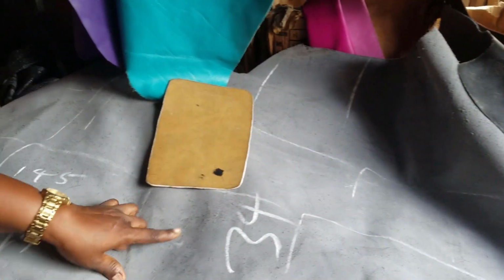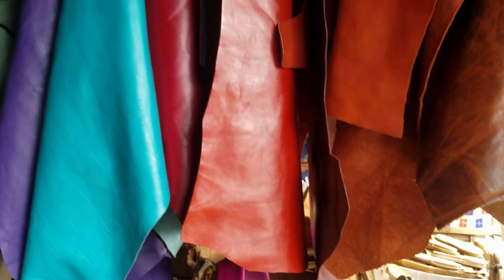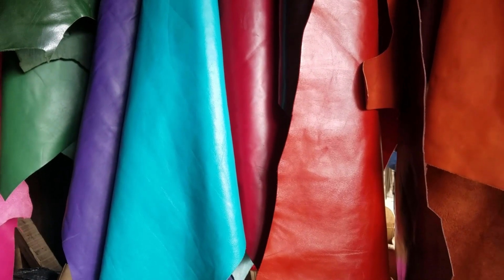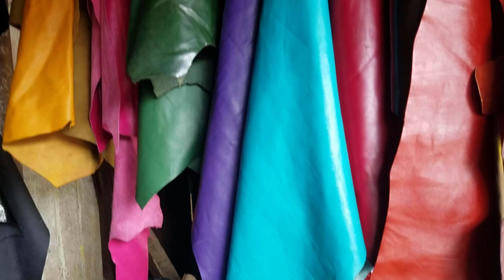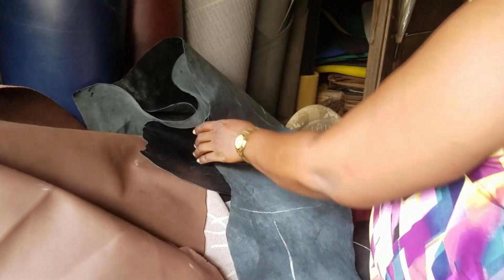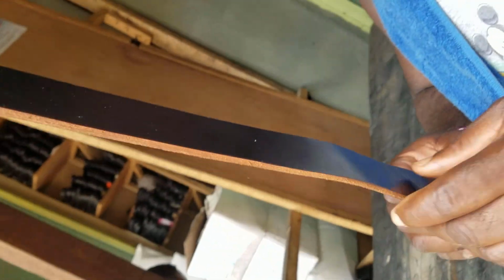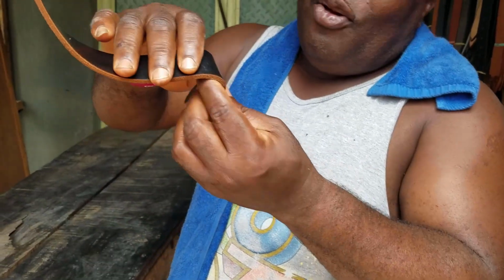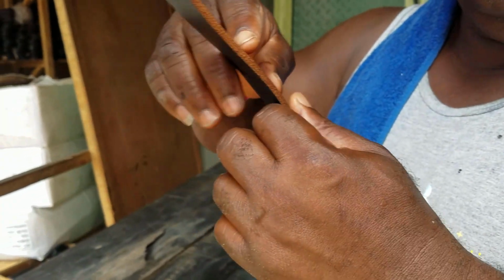Leather shopping at Mushin (leather market), Lagos, Nigeria Ep 1 [leathercraft]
This video is to show my Leather shopping experience at Mushin, Lagos, Nigeria. You will get to see different types of leathers, colours, designs, and textures. So grab a snack and enjoy.